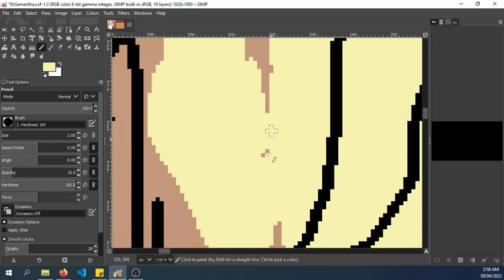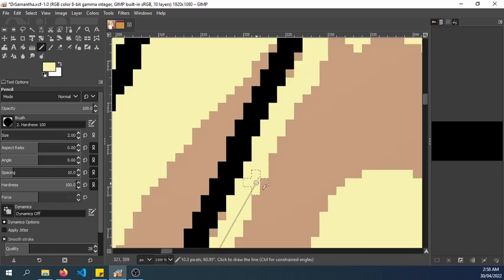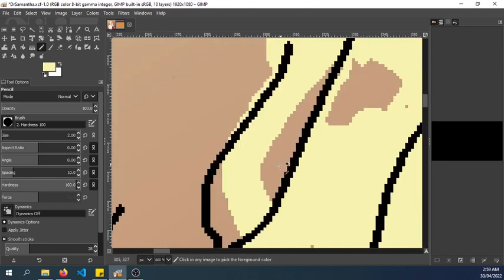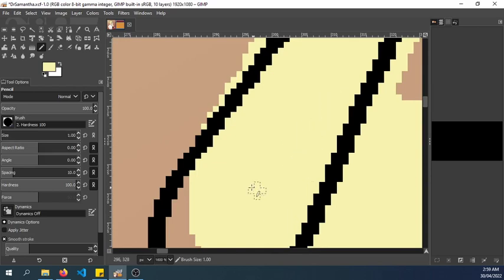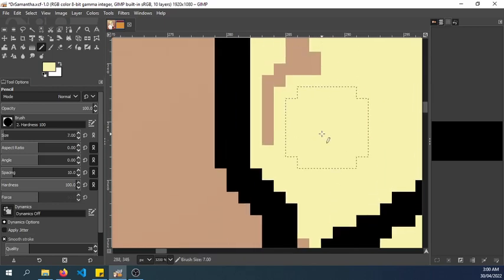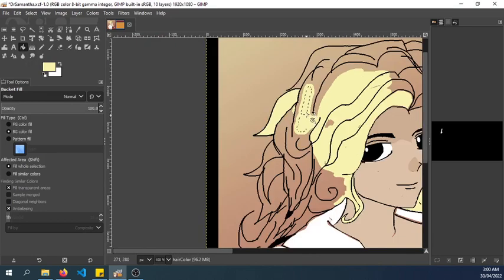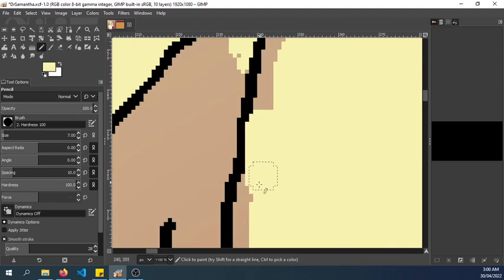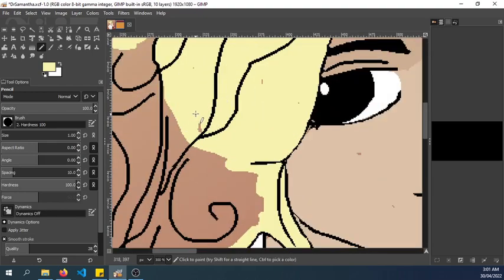Day48 April30 Add Hair Color To Female Character - Battle Space Invasion